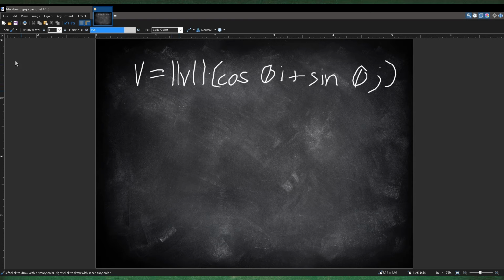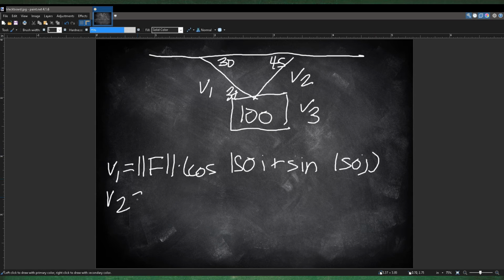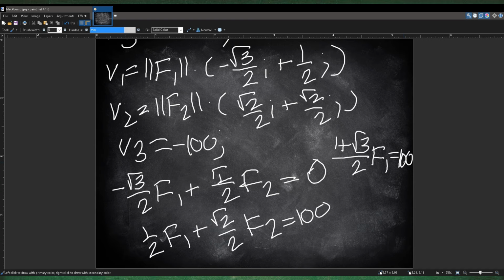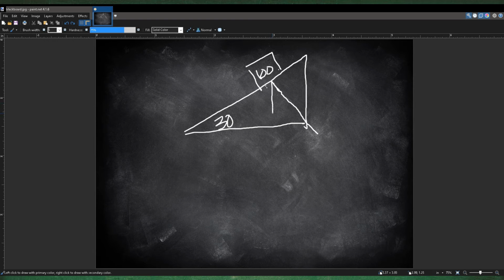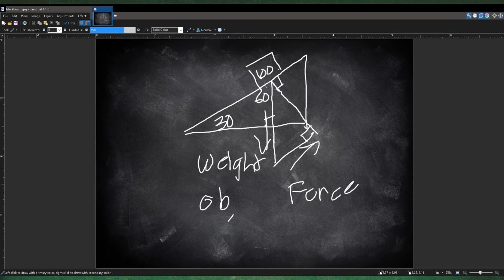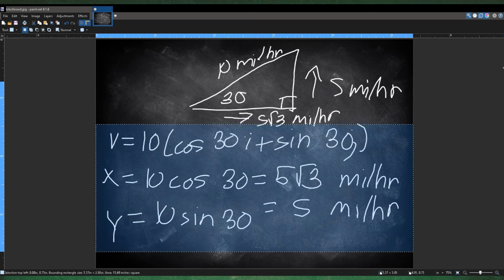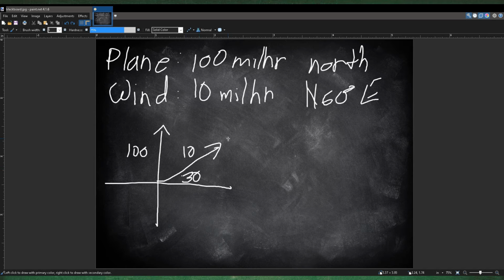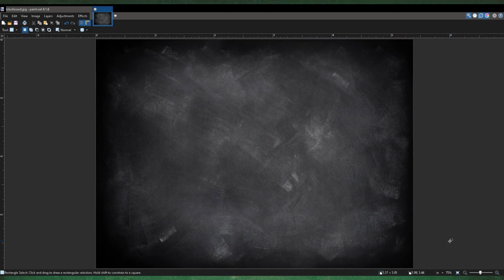Precalculus: Chapter 9 Part 2: Force and Velocity Vectors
In this video, The Math Record will cover force and velocity vectors through the polar form of vectors.

Content
Chapter 1: Types of Numbers
Chapter 2: Polynomial
Chapter 3: Other Graphs
Chapter 4: Transformation of Graphs
Chapter 5: Conics
Chapter 6: Sequences and Series
Chapter 7: Polar
Chapter 8: Complex
Chapter 9: Vectors